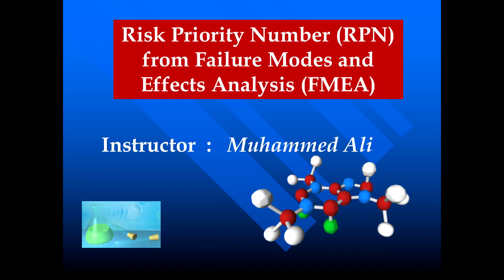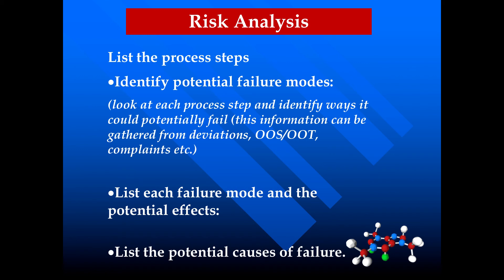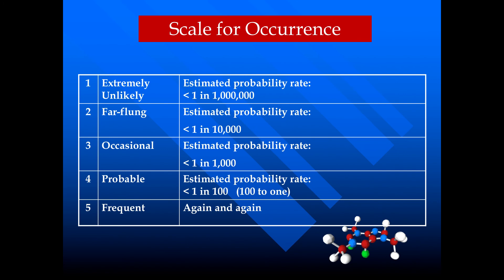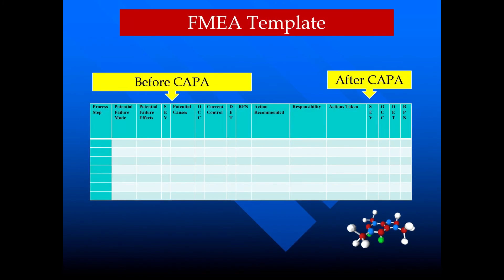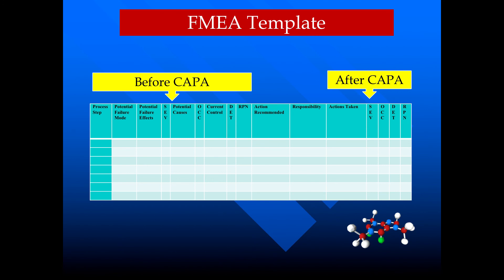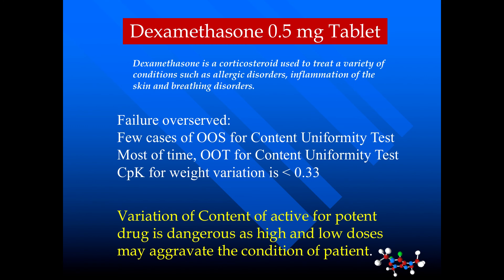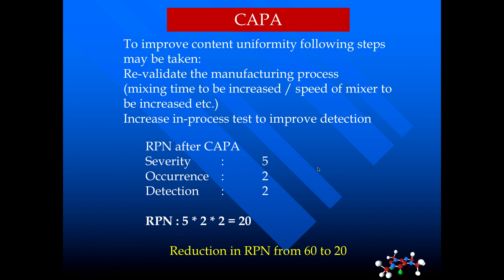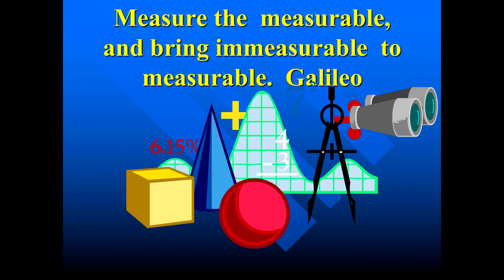Risk Priority Number (RPN) from Failure Modes and Effects Analysis (FMEA)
In this tutorial I have explained how to calculate RPN from FMEA.
This video will help the pharmacist, working for pharmaceutical industry, how to gauge the his or her manufacturing processes and mitigate risk. Risk Priority Number will help pharmacist to identify which process needs to be address first, and how-to bring improvement in quality of products.